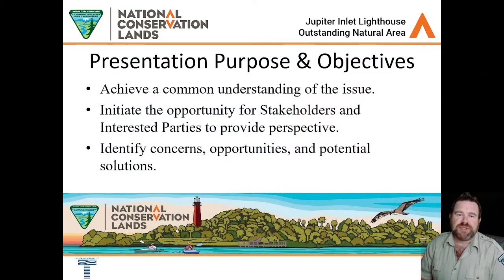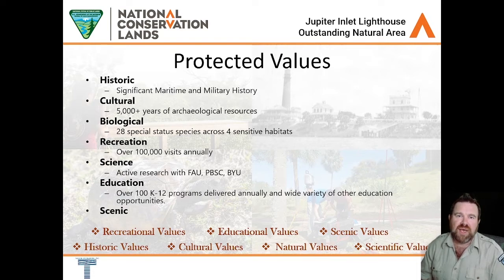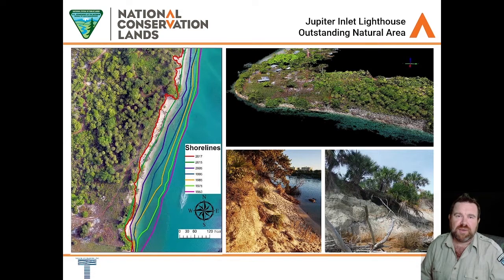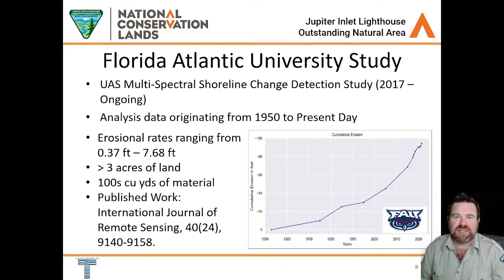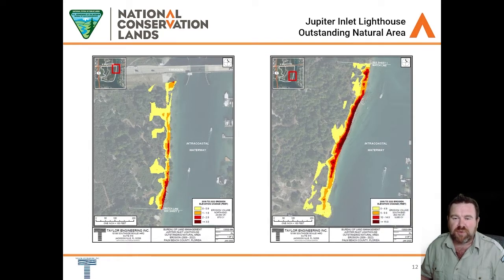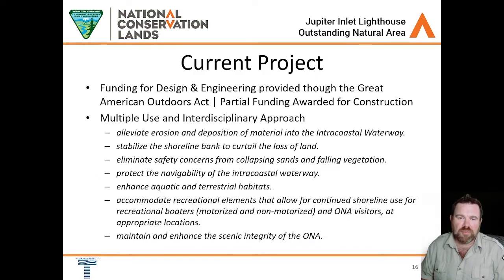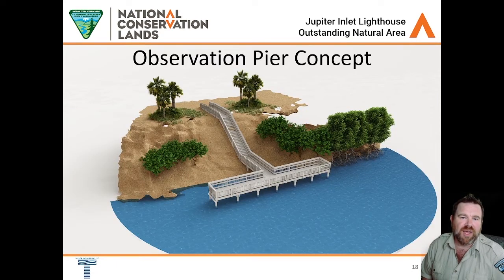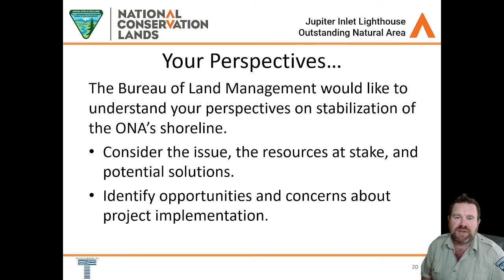ONA Shoreline Stabilization Presentation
This is a pre-recorded version of the live presentation delivered on February 14, 2022, for those who were unable to attend or wish to reference the information at a later date. The presentation provides information about the erosional issues along the ONA's shoreline, the initiation of this Great American Outdoors Act-funded project, and how stakeholders and interested parties may provide their input into the design process.